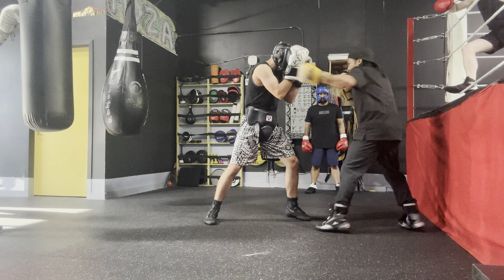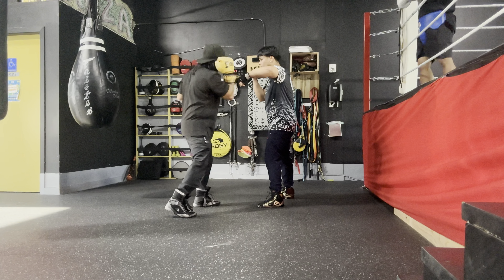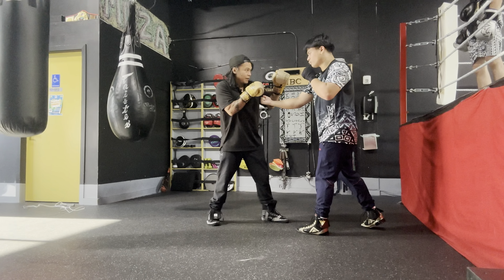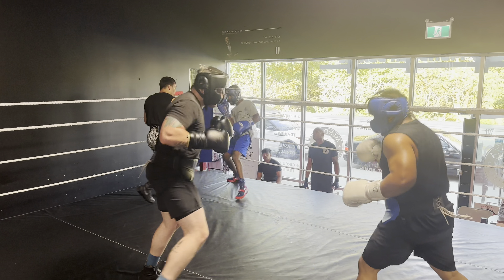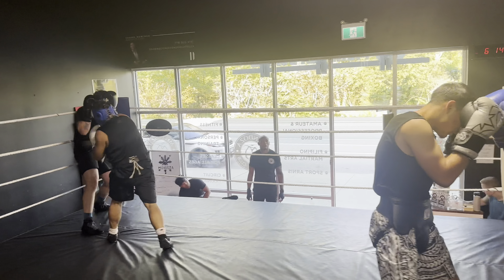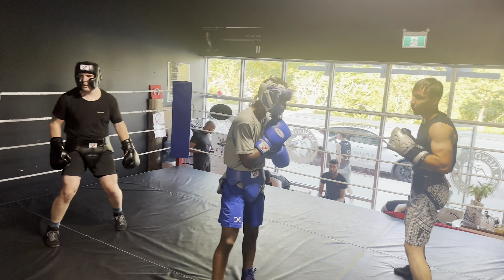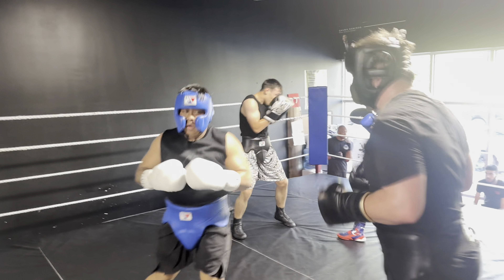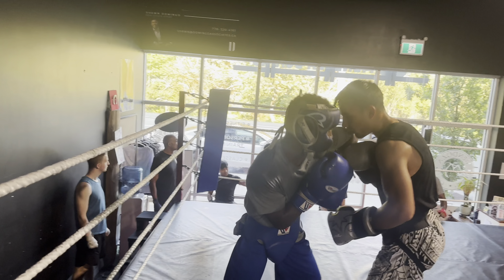Tech Spar Tuesday: Counters & the 1-2!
We work on things first then move to sparring drills!